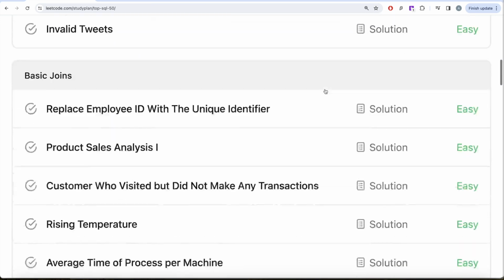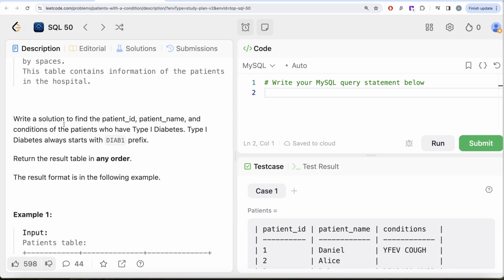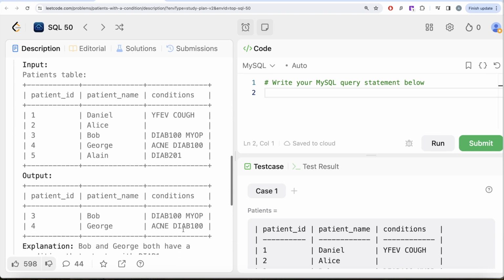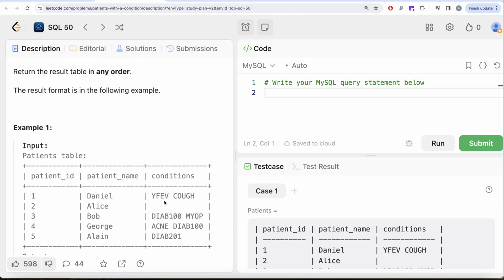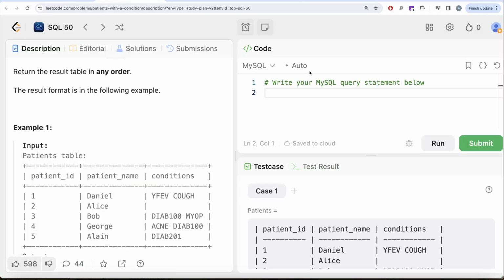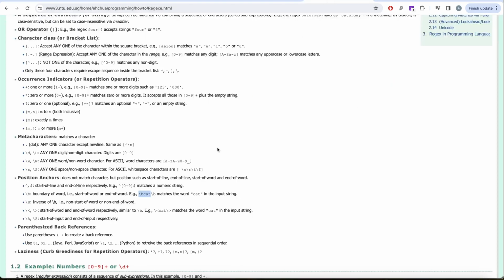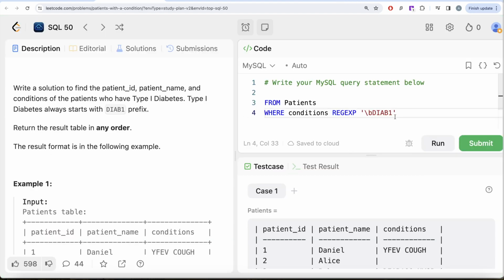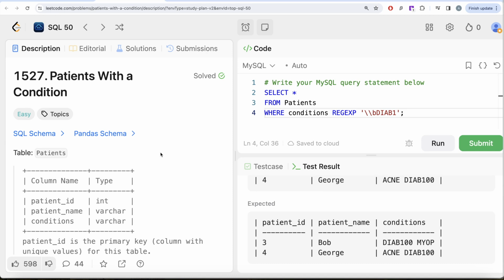Crack SQL Interviews with these Explosive Questions! - Complete SQL Series - Leetcode 1527 | Regex